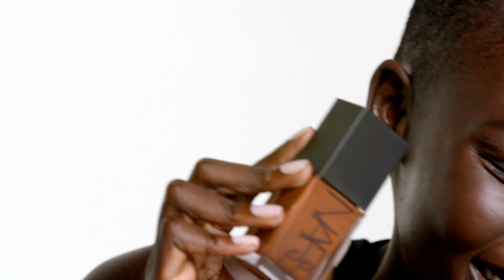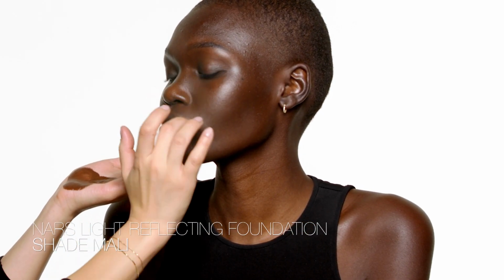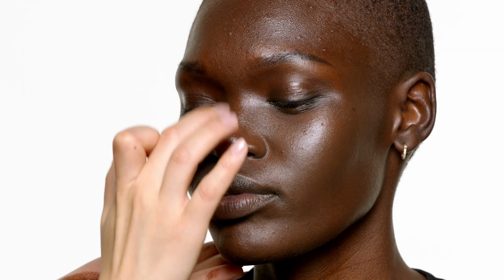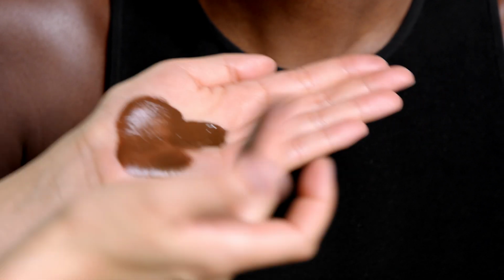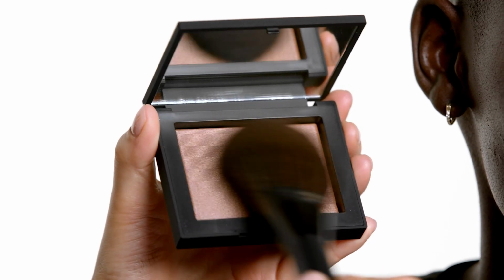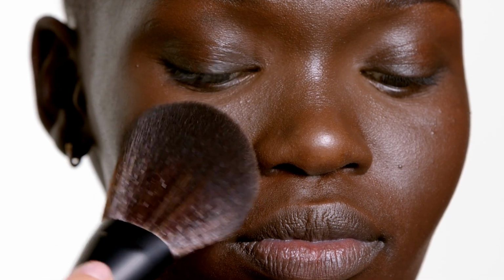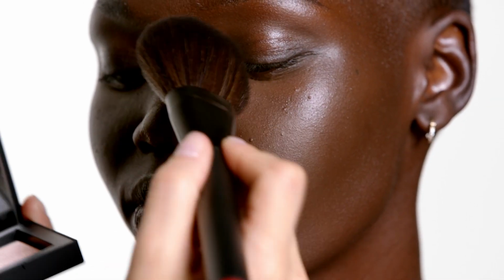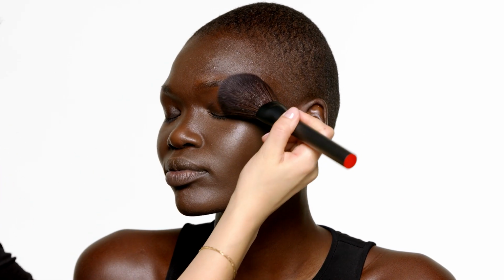Discover the New Light Reflecting Foundation Ft. NARS | Sephora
You’ll bring the light 💡 with this new makeup-skincare-hybrid foundation from NARS.

Did the new NARS foundation just blow your mind?